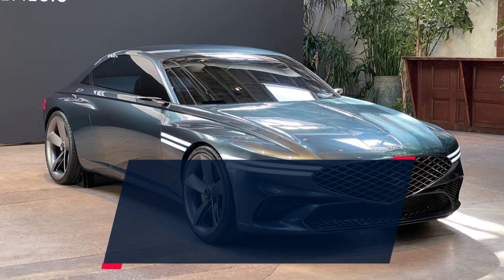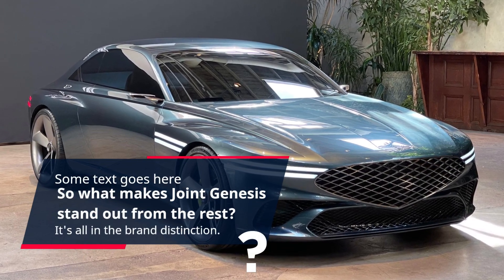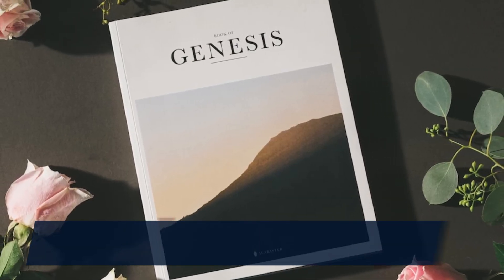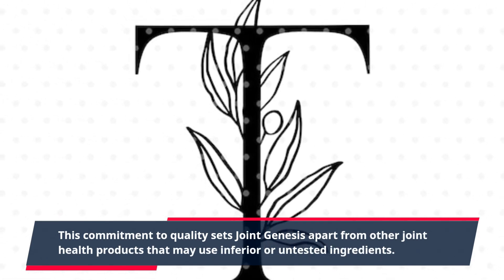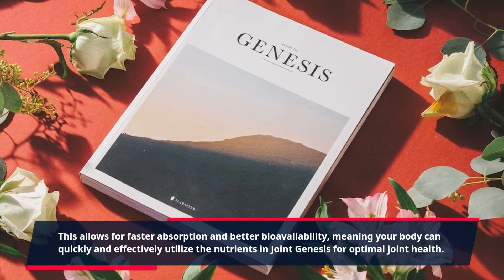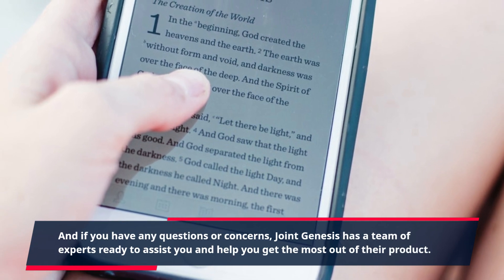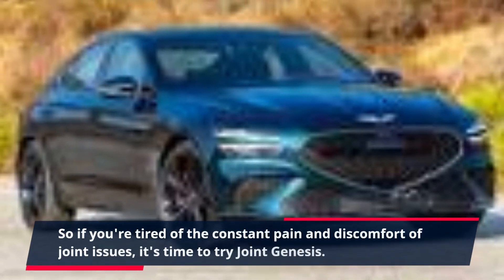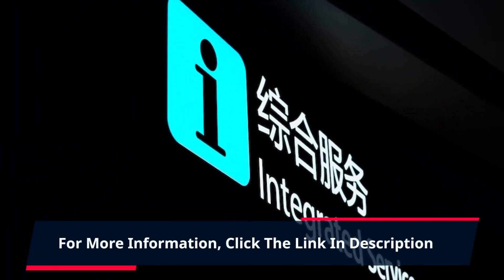"Unleashing the Power of Joint Genesis: Unlocking the Distinct Benefits of this Remarkable Br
Looking for a solution to your joint pain? Look no further than Joint Genesis – the brand that stands out among the sea of joint health products on the market. With its unique formula, Joint Genesis provides comprehensive support for your joints, helping to alleviate pain and discomfort, and improve overall joint health.

So what makes Joint Genesis stand out from the rest? It's all in the brand distinction. Unlike other joint supplements that focus on just one aspect of joint health, Joint Genesis takes a holistic approach to addressing joint issues. Its powerful blend of natural ingredients targets multiple areas of joint health, providing a comprehensive solution for joint pain and discomfort.

One of the key differentiating factors of the Joint Genesis brand is its use of only the highest quality, clinically proven ingredients. Each ingredient is carefully selected and tested to ensure maximum potency and effectiveness. This commitment to quality sets Joint Genesis apart from other joint health products that may use inferior or untested ingredients.

Another aspect that sets Joint Genesis apart is its unique delivery system. Unlike traditional pills or capsules, Joint Genesis comes in an easy-to-take liquid form. This allows for faster absorption and better bioavailability, meaning your body can quickly and effectively utilize the nutrients in Joint Genesis for optimal joint health.

In addition to its powerful formula and unique delivery system, Joint Genesis also stands out for its transparency and customer support. The brand is dedicated to providing accurate information and clear labeling, so you know exactly what you're putting into your body. And if you have any questions or concerns, Joint Genesis has a team of experts ready to assist you and help you get the most out of their product.

But the real proof of the effectiveness of Joint Genesis lies in its happy customers. Countless people have experienced relief from joint pain and improved joint health thanks to this brand. And with its money-back guarantee, you can try Joint Genesis risk-free and see the results for yourself.

So if you're tired of the constant pain and discomfort of joint issues, it's time to try Joint Genesis. Don't settle for mediocre joint supplements – choose the brand that truly stands out, choose Joint Genesis.